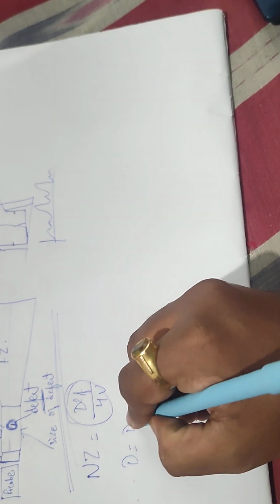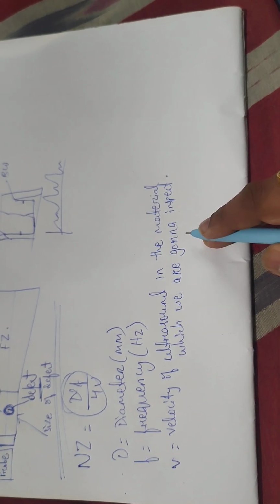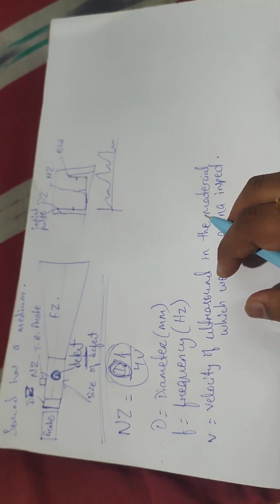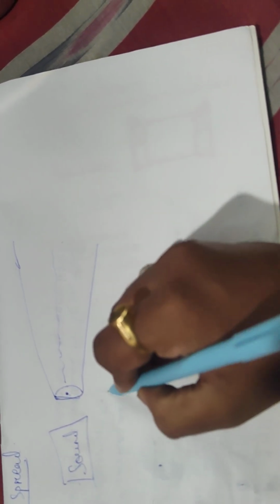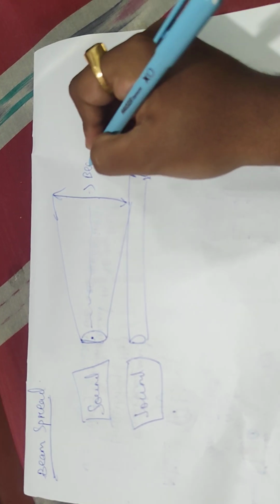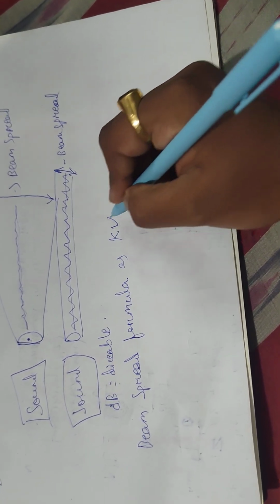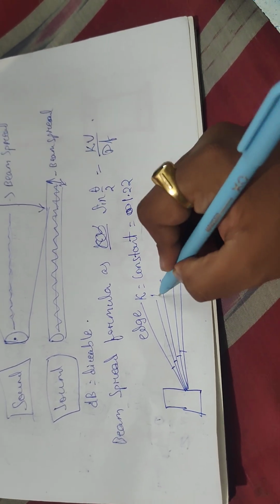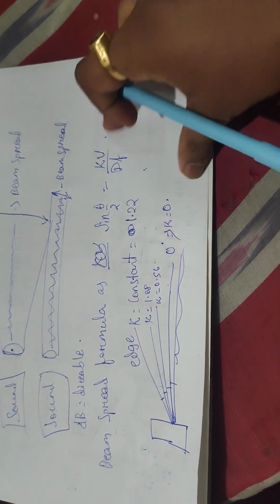BeamSpread NearZone UltrasonicTesting NDT NonDestructiveTesting UTInspection SoundWaves Waves